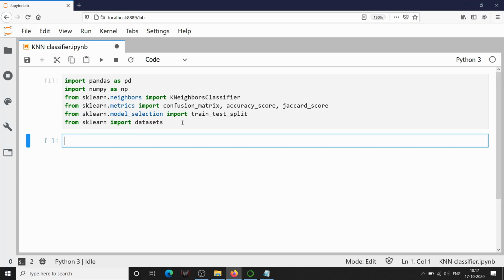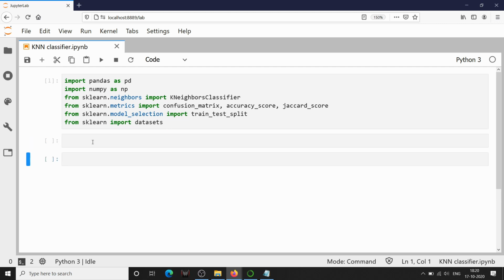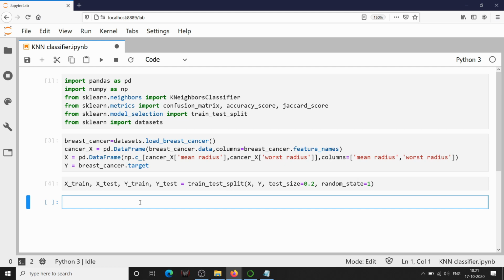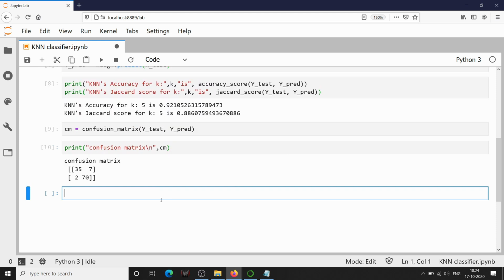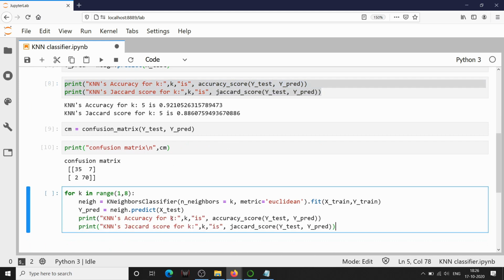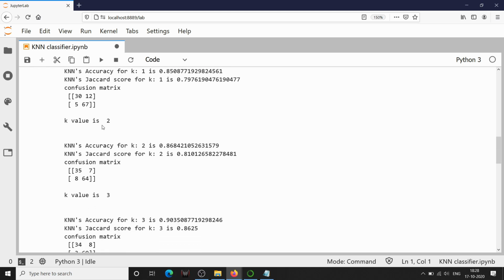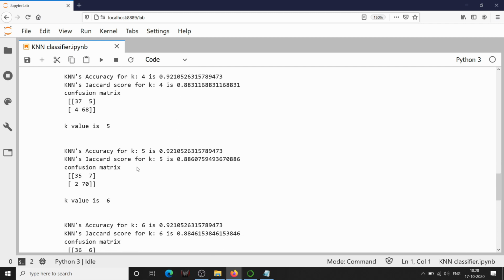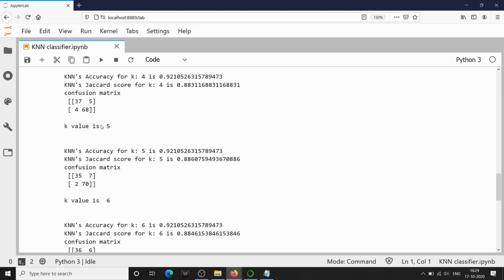Python Programming | 31 | KNN Classifier in Python | Venky